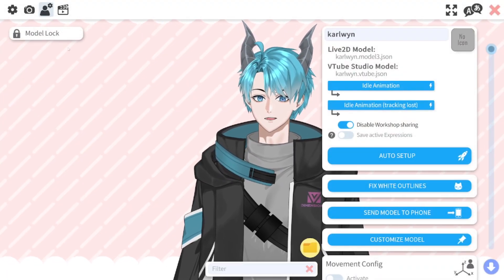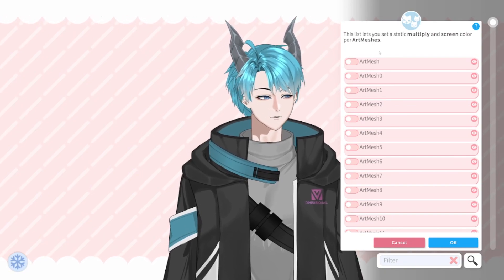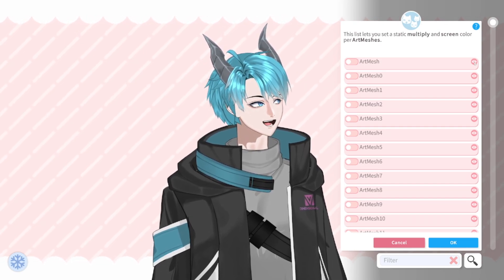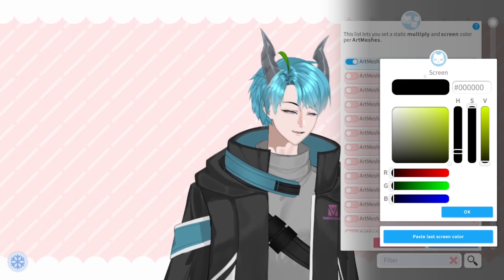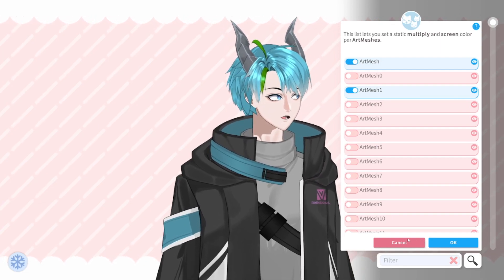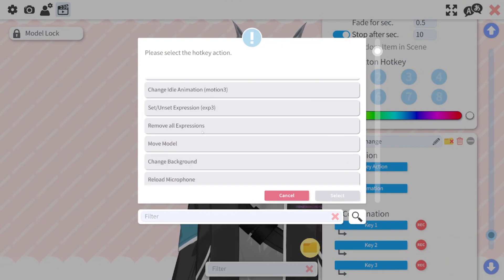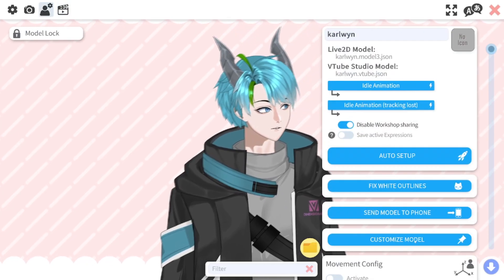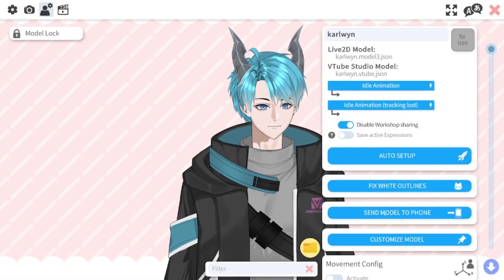Easily CHANGE THE COLORS of your live2d model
in this video I teach you how to easily change the colours of your live2d vtuber model with vtuber studio!